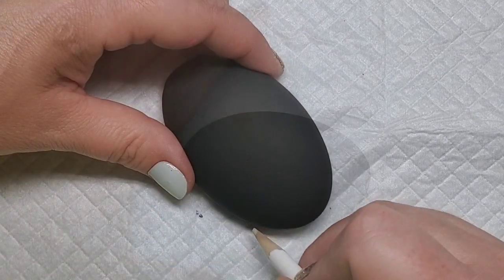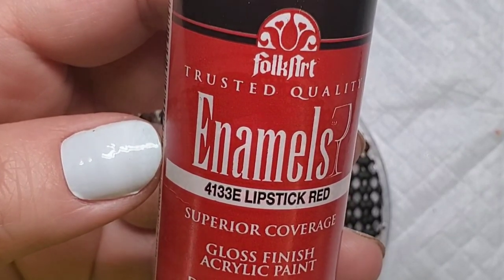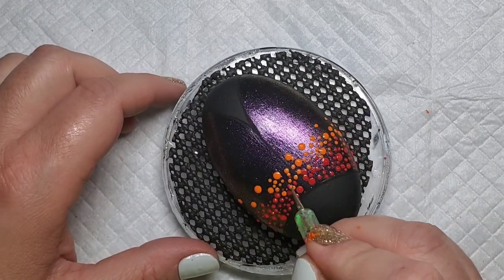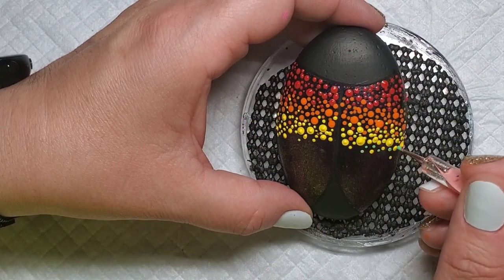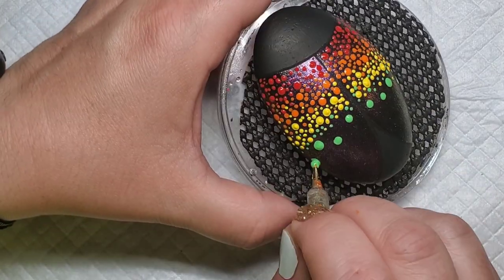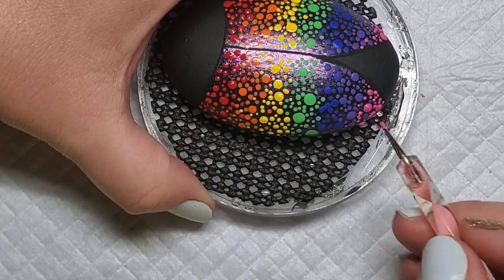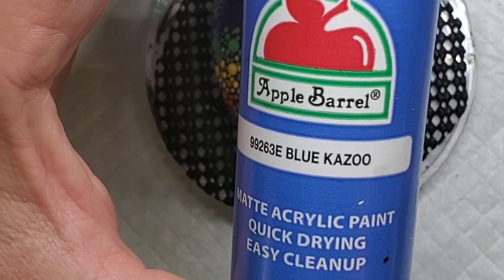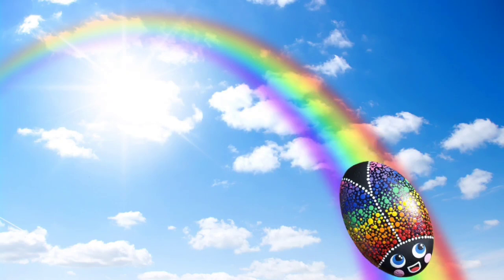🌈 Rainbow Ladybug Rock Painting 🌈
🌈 Looking for a fun rainbow painted rock idea to celebrate pride month? 🌈 I have you covered!  Check out how to make your own stones like this one

This random dotted rock painting is a great way to get your feet wet with dotting tools if they are new to you.  There is no intricate pattern, just utilizing colors and graduating from larger to smaller dots as you create the graduated rainbow painted rock! Ladybugs work great on oval and round shaped rocks, so don't fret if you don't have all the supplies to make your own stones...just find a natural stone that is rounded!

🎨Here are the supplies I used in this video:
UltraCal 30 Gymsum Cement
Kitchen Scale
Happy Dotting Company Molds
Mod Podge

Time Stamps for Rainbow Ladybug Rock Painting:
0:00 Intro
0:12 Sparkly Wings
0:47 Starting the Dotted Rainbow
1:50 Creating the Color Gradient
4:14 Contrasting Outline
4:43 Giving Personality with Eyes! 👀